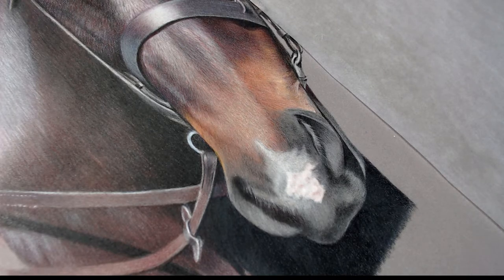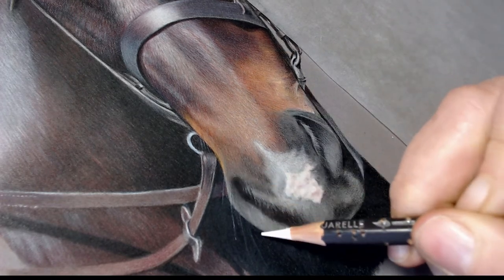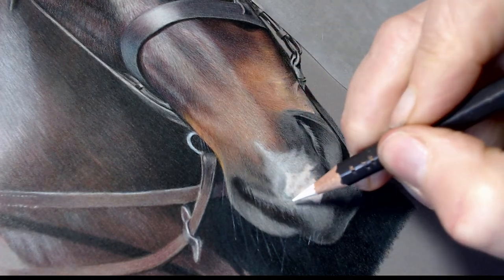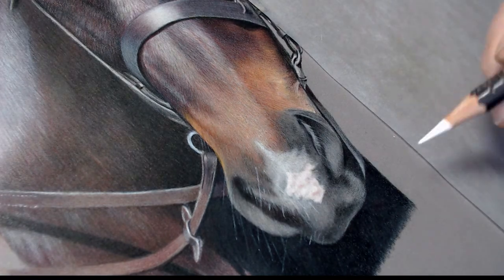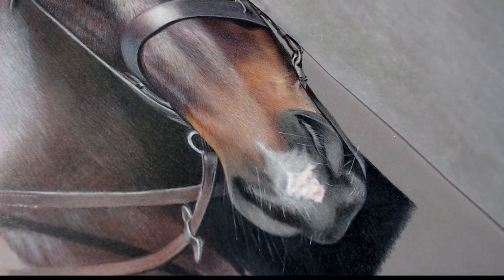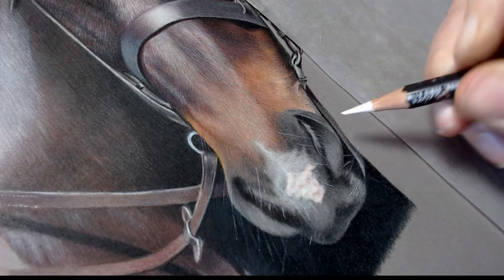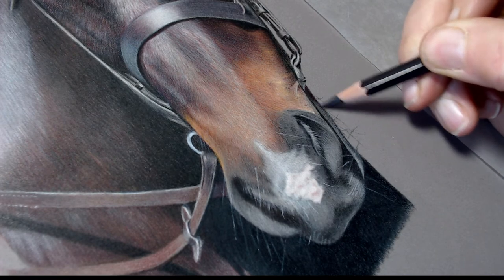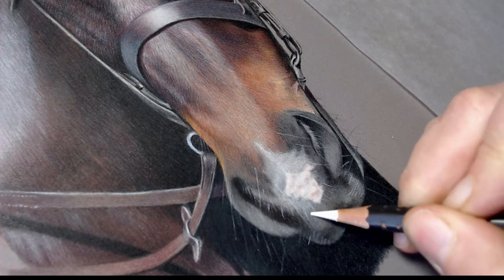Drawing White Whiskers with Coloured Pencils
Drawing white whiskers on a horse with coloured pencils, using Caran D'Ache Museum Aquarell White. Change to HD in your settings to see the video in high quality